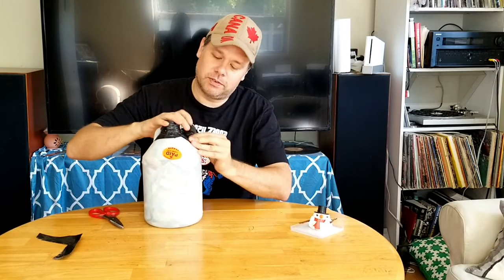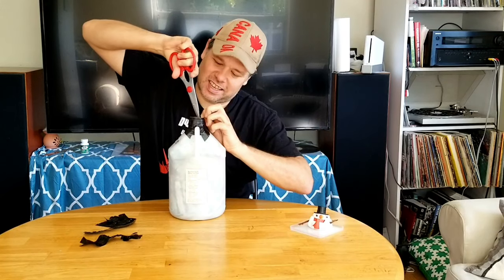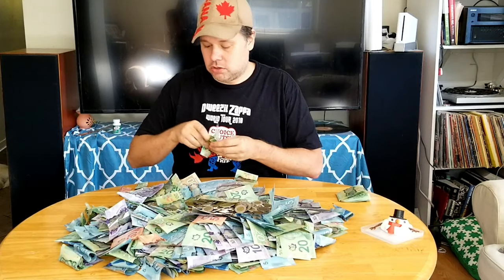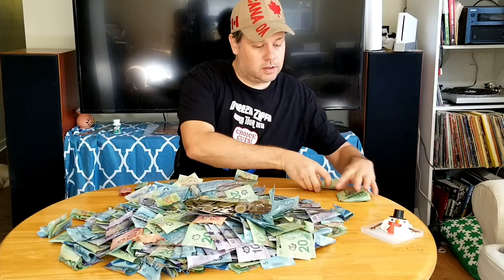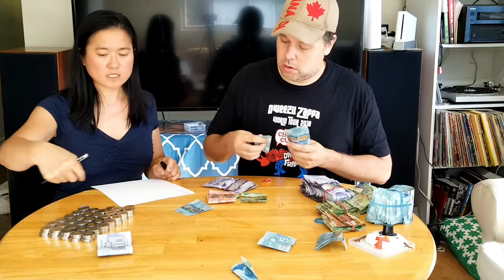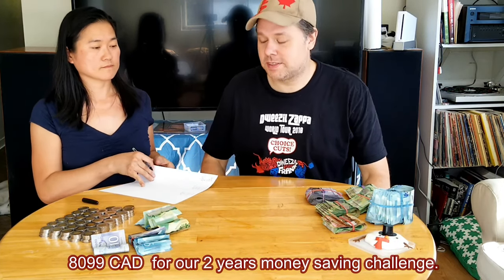2 Years Money Saving Challenge - Breaking my Piggy Bank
Two years ago, I saw some people share their money saving tips on the internet and that inspired me to do my money saving challenge.  Initially, I just put whatever I had left in my pocket but I found the progress was really slow. Then I made a spread sheet, from 1 to 50, repeat 6 times. I didn't expect to finish my money saving challenge in 1 year, because in Canada, we use cards more to pay bills instead of cash.  And it is difficult to save money in Toronto.  For the completion of money saving challenge, I started to sell household stuff I don't use on Kijiji and also limited myself from buying snack or eat out. All money I gained and saved go to piggy bank.